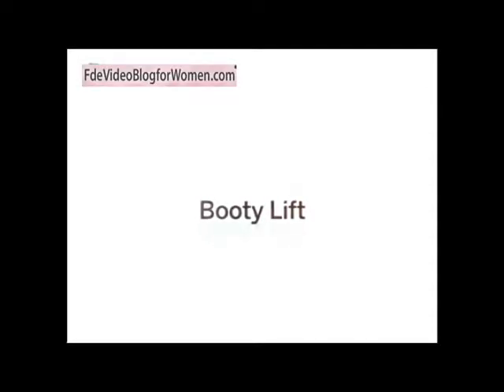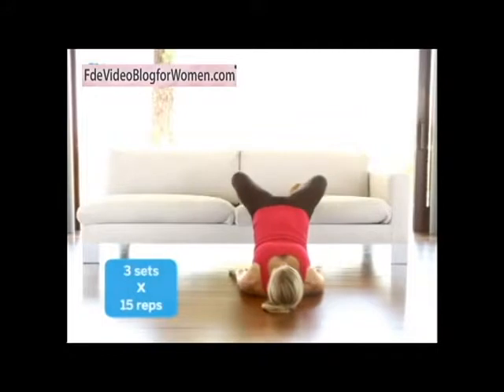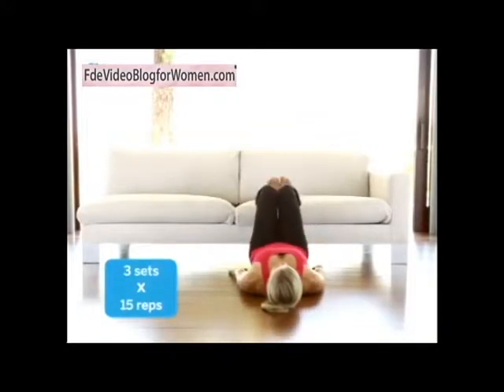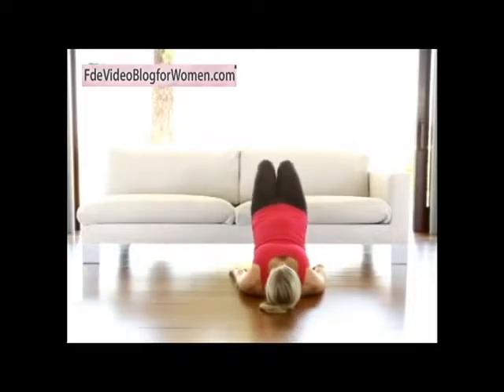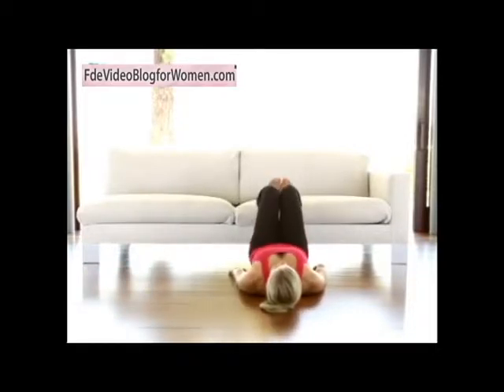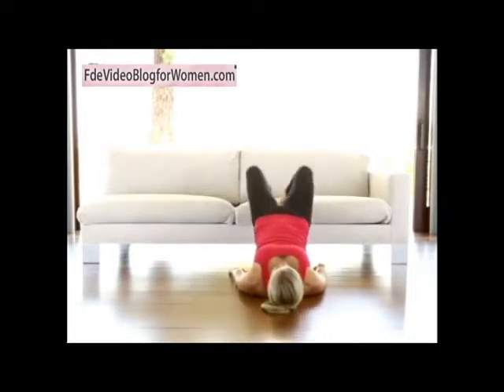at home exercises to lose belly fat at home workouts for women